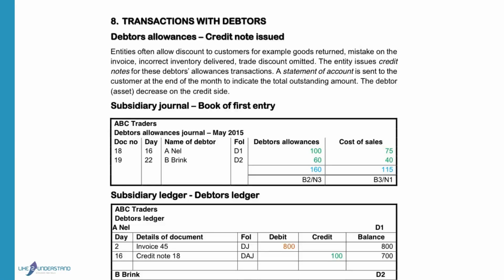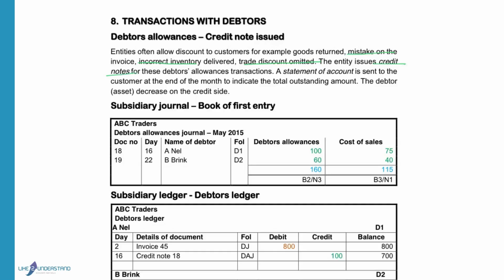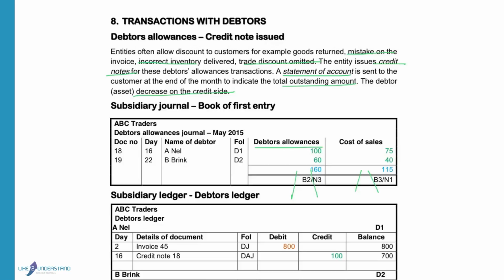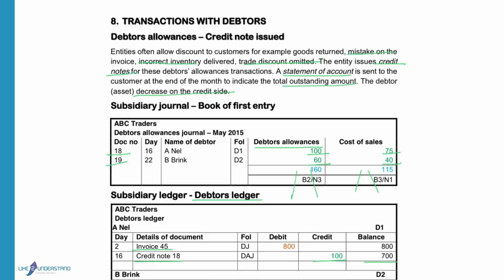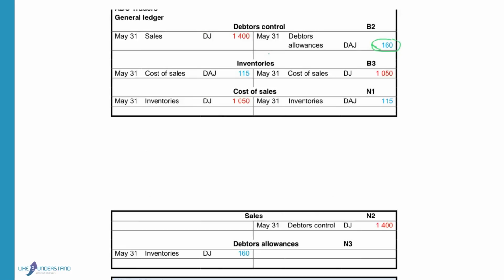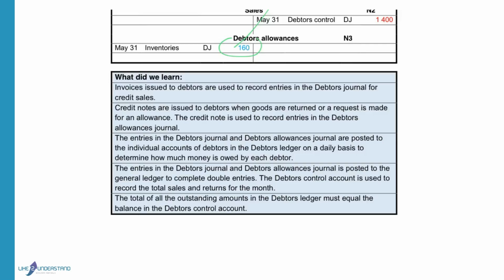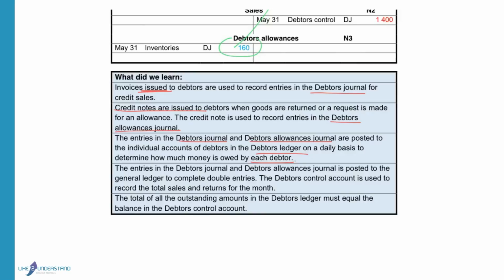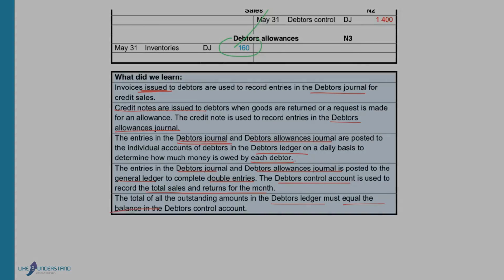PERPETUAL INVENTORY SYSTEM - 8 Debtors Allowances